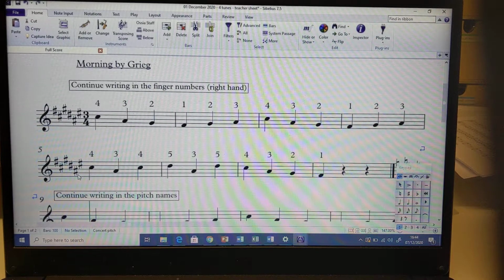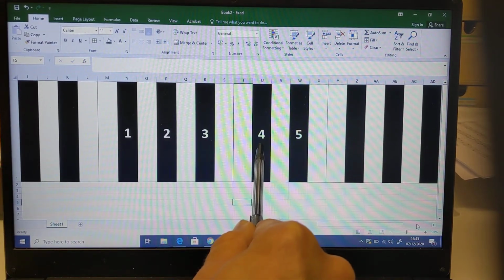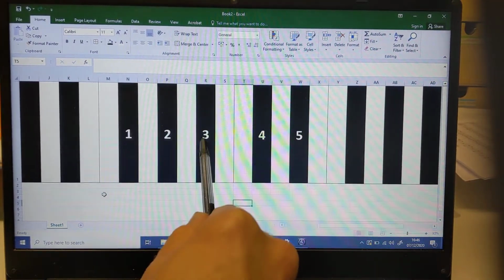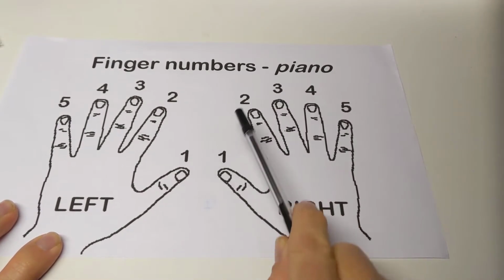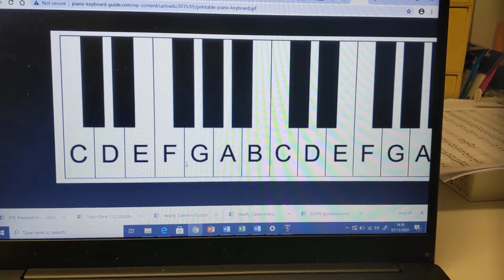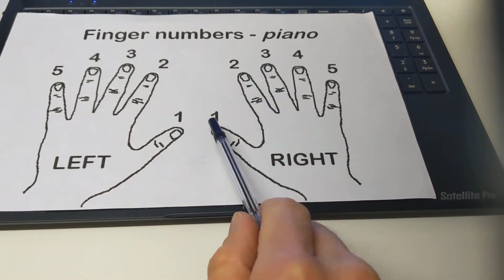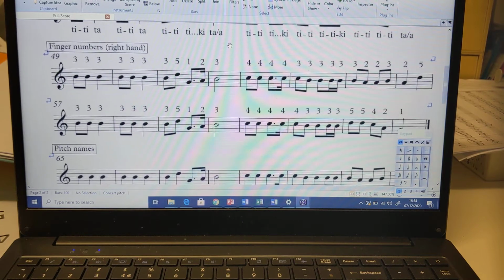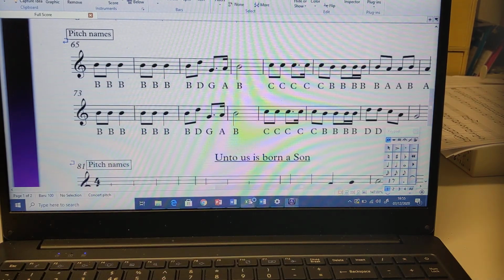Year 8 - keyboard practice - Dec. 2020